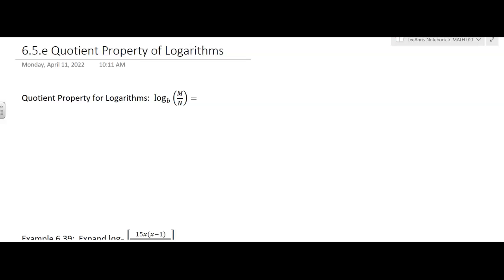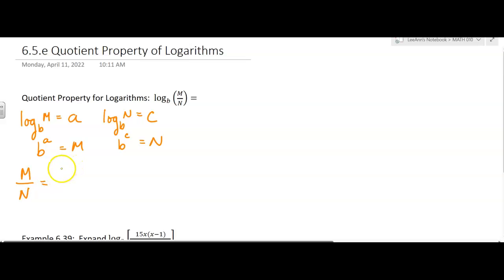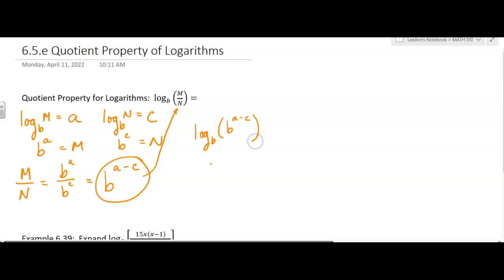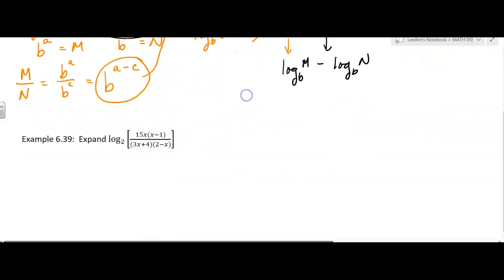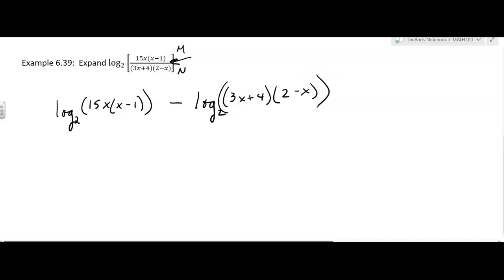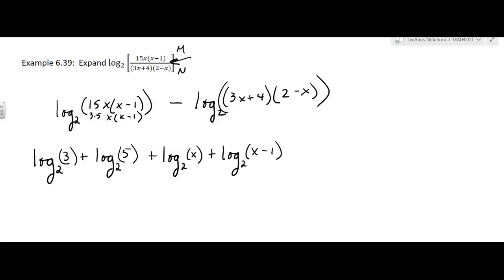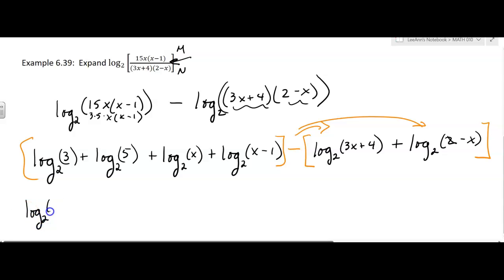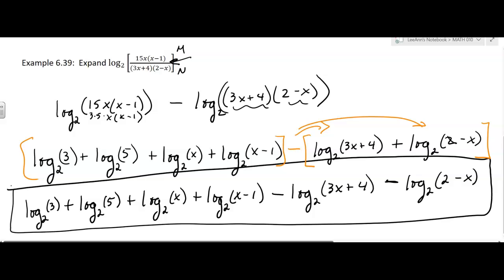6.5.e Quotient Property of Logarithms